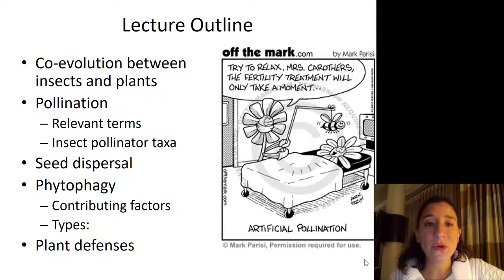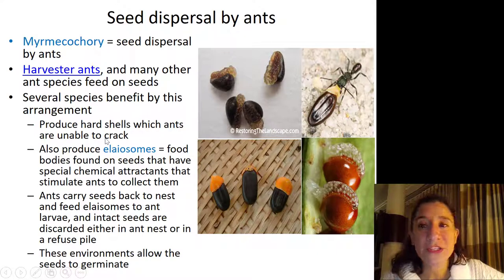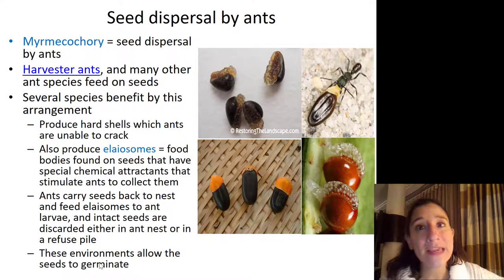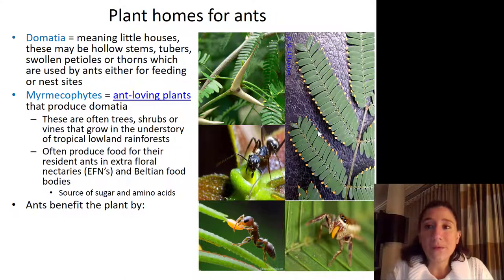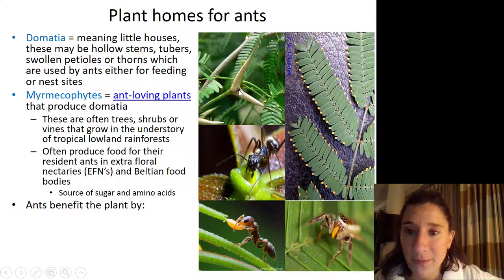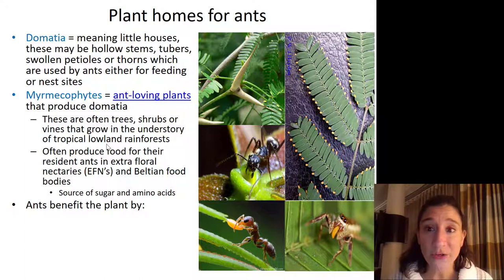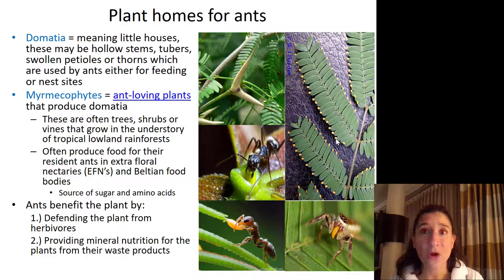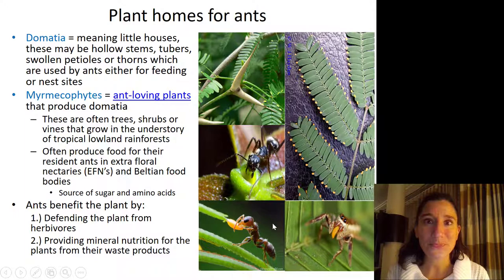Lecture 18_Plant Insect Interactions_Part 2